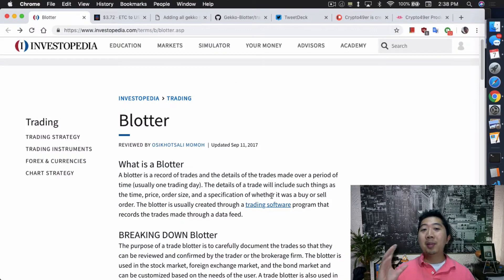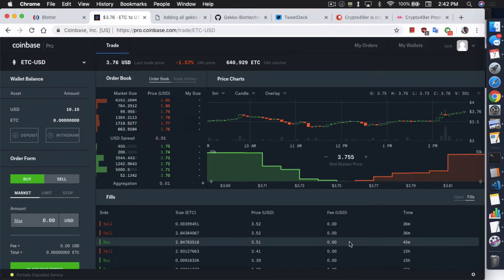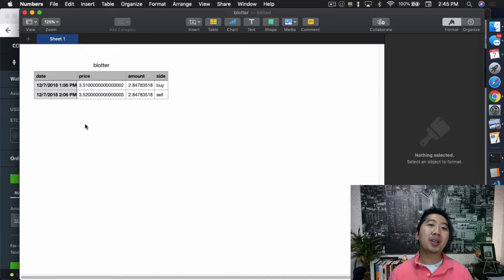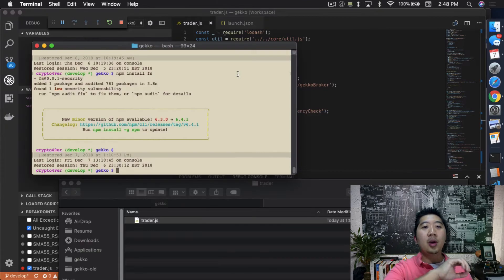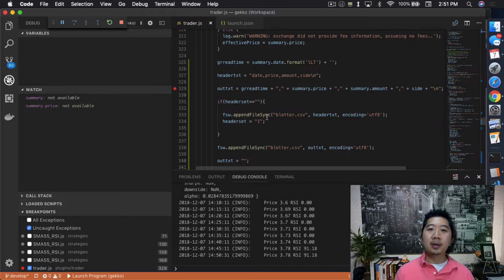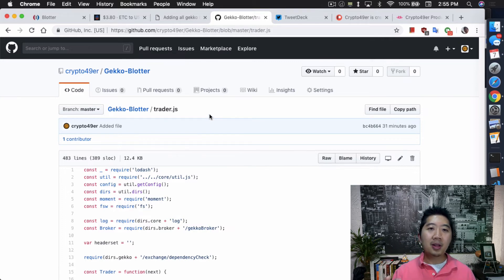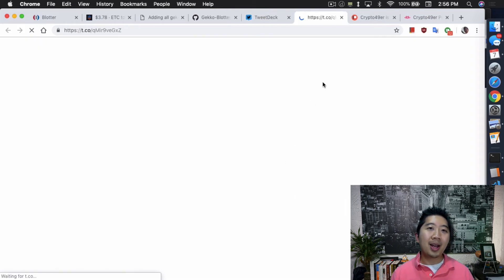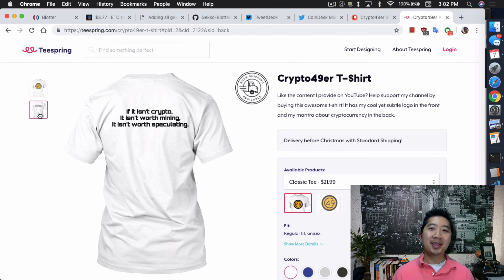Gekko Trading Bot - Make Better Trades by Using A Blotter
,.-~*´¨¯¨`*·~-.¸-( Hardware Wallets )-,.-~*´¨¯¨`*·~-.¸

,.-~*´¨¯¨`*·~-.¸-( Exchanges )-,.-~*´¨¯¨`*·~-.¸

BTC: 1FhS1cxTvnAaMEZcsTSndFJDwkAQZAfTfv
LTC: LfeZYPJecyyPCJ2GzV2LWnUsoZoJKtx5mQ
BitShares: Crypto49er